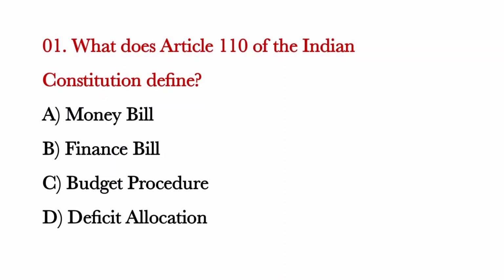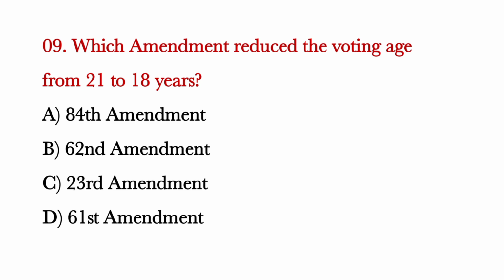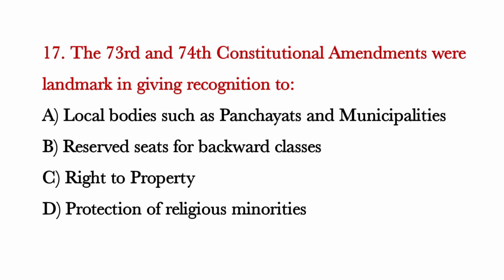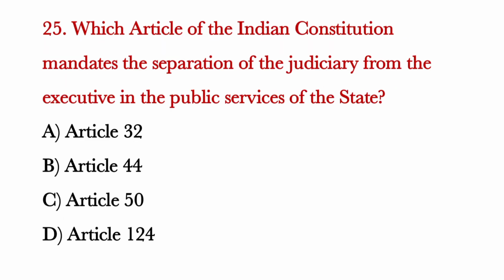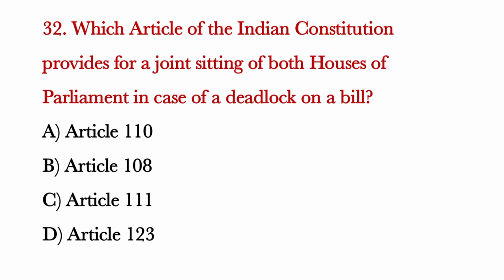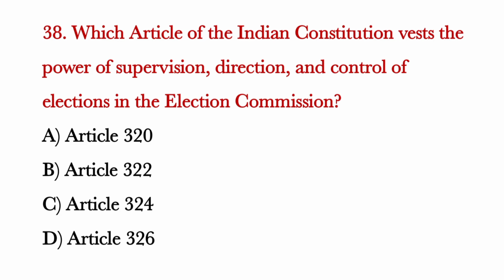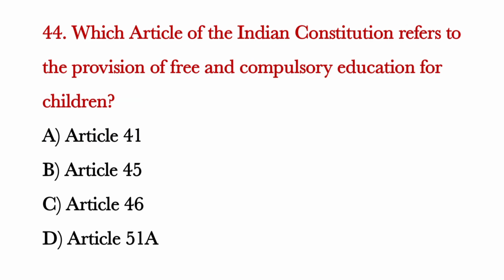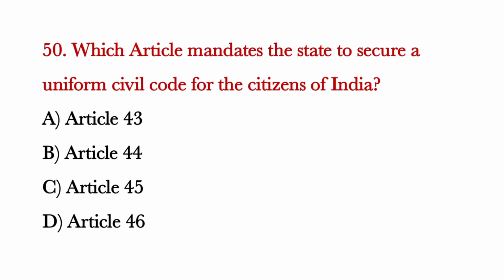Important Articles and Amendments| RRB UG Exam 2025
Important Articles and Amendments | Indian Constitution and Amendments| RRB UG Exam 2025

your queries-
important articles of indian constitution
articles of indian constitution
indian constitution articles
amendment of indian constitution
important amendment of indian constitution
indian polity mcq
important questions of indian constitution
rrb ntpc 2025
constitution for rrb ntpc 2025
rrb ntpc under graduation